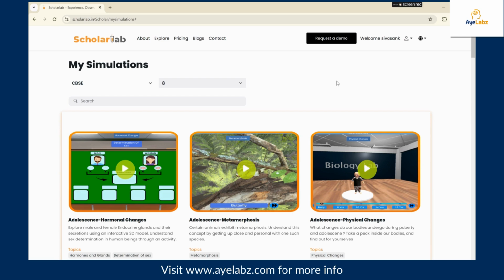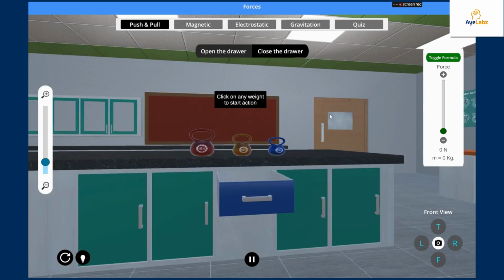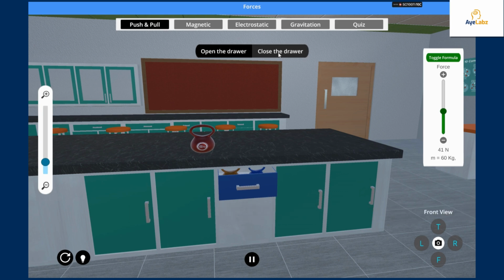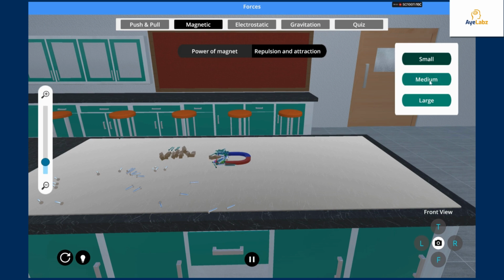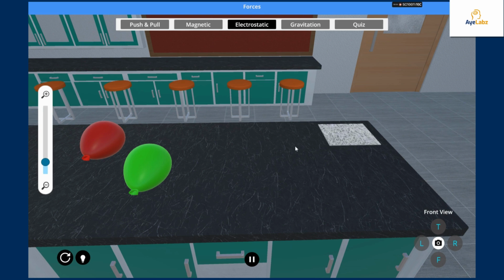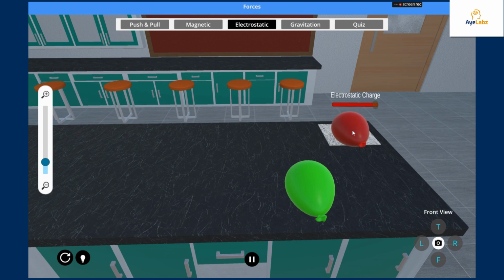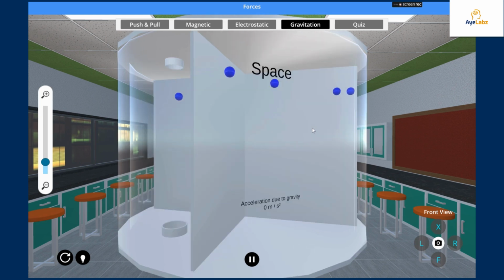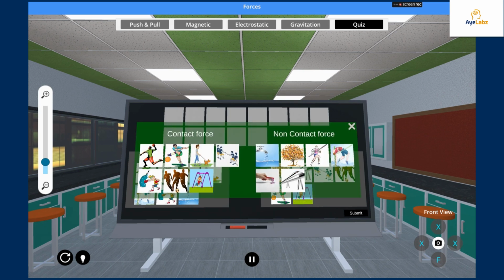Force and Pressure